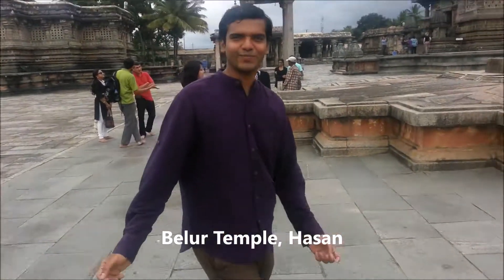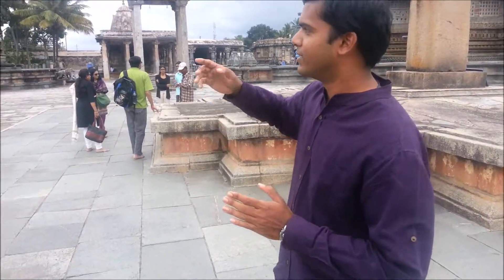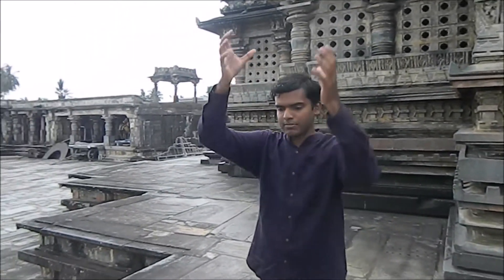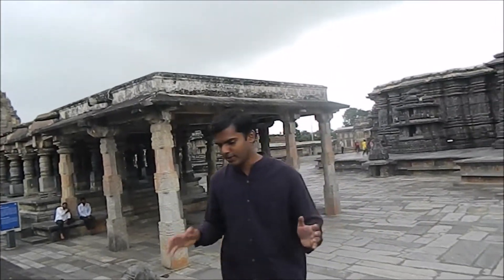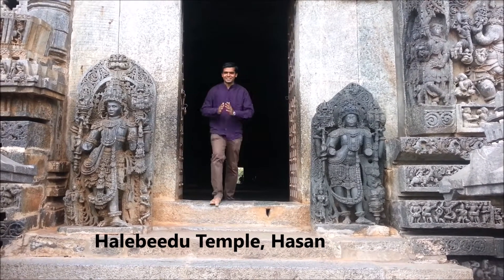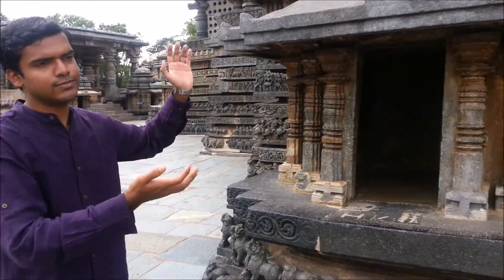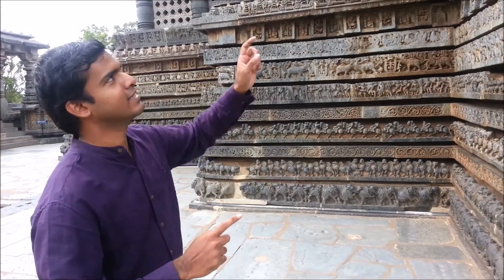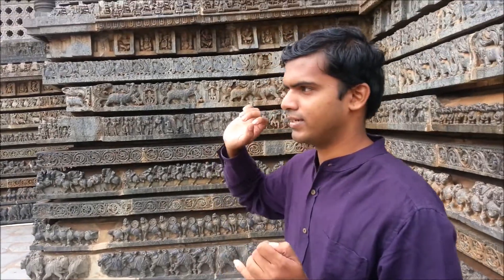Enchanting Beauty of Belur & Halebeedu